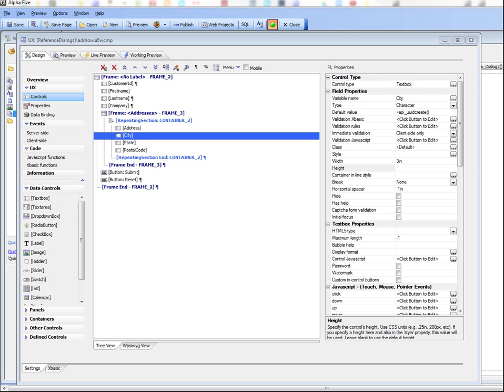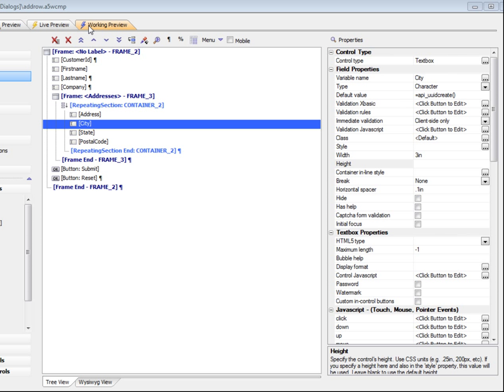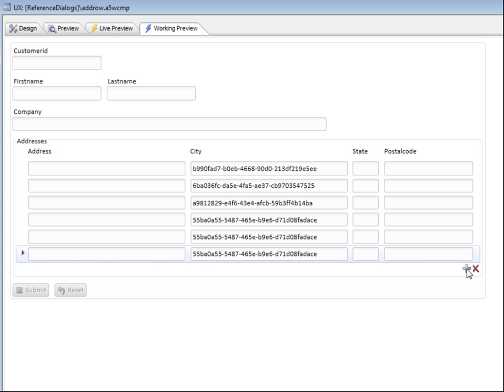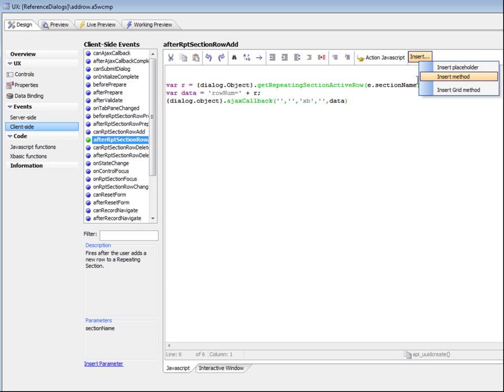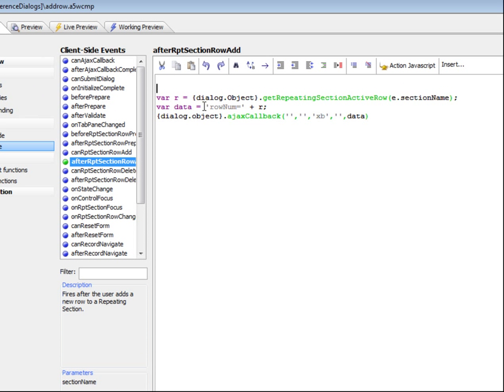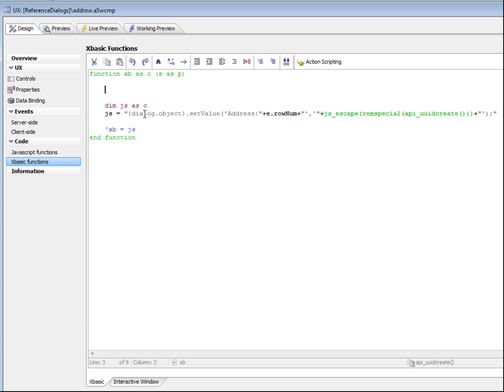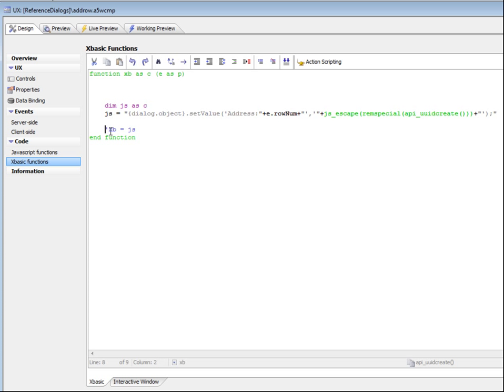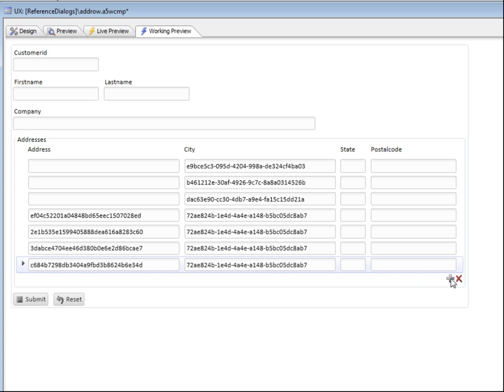V11 Dynamically Computing Default Values for Fields When Adding a New Row to a Repeating Section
D69 Alpha Five V11 Repeating section dynamically computed values when adding repeating section rows

 When the user clicks the plus key to add a new row to a Repeating Section, the new row is populated with any default values that were defined for each field. If any default value was specified using an expression, the expression is evaluated when the component is initially rendered (not when each new row is added). This means that every new row that is added by the user will have the same default values. You might want each new row to have a dynamically computed default value. This video discusses how to make an Ajax callback each time the user adds a new row, to compute default values for fields in the Repeating Section.